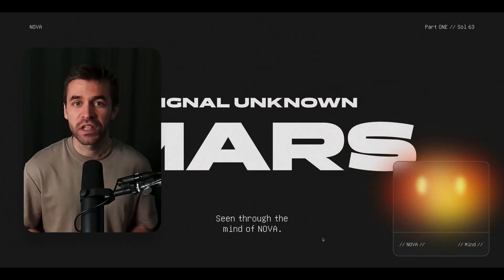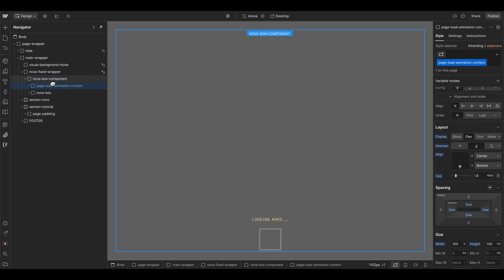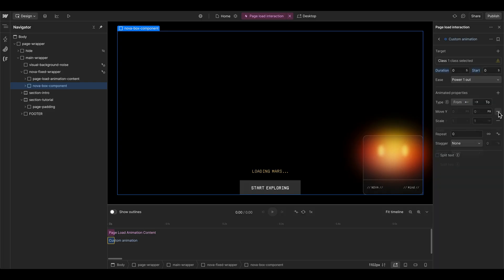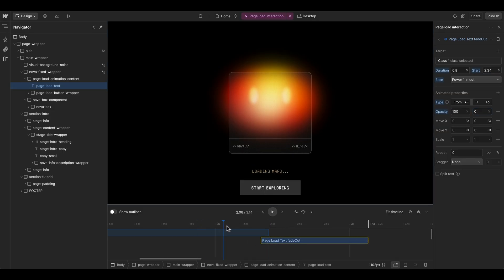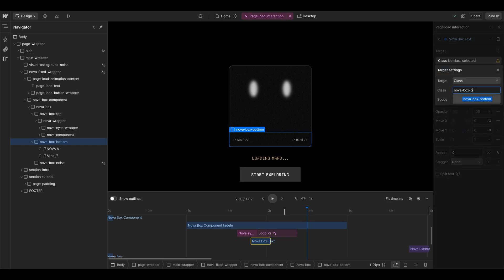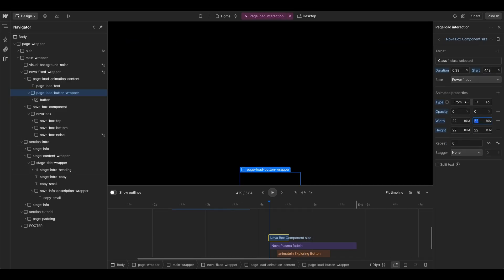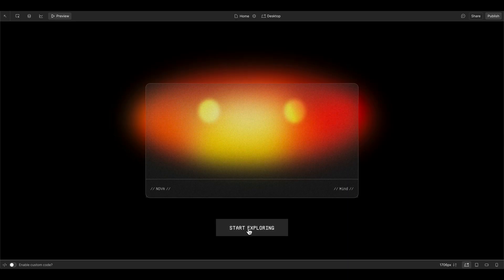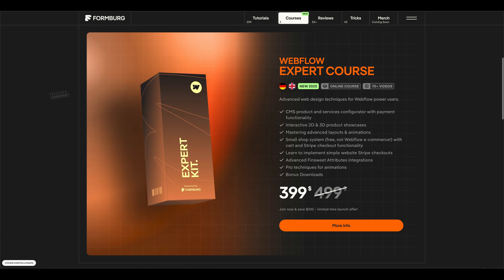Build a Stunning Preloader & Page Load Animation with Webflow & GSAP (NoCode)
In part 2 of this Webflow + GSAP tutorial series, we continue building our Mars exploration website, guided by the AI character "Nova." Learn how to create a page load animation that simulates a system boot-up, complete with a reveal animation triggered by a button click. We'll dive deep into layout adjustments, fixed positioning, GSAP animation setup, and creating engaging preload effects like pulsing text, blinking eyes, and smooth transitions.

// TIMESTAMPS

00:00 – Introduction & Tutorial Overview
00:58 – Setting Up the Fixed Wrapper & Nova Box in Webflow
02:15 – Building the Preloader Layout & Button
03:29 – Start GSAP Page Load Animation
05:27 – Animating Loading Text, Nova Eyes & Box Reveal
11:38 – Button Click Animation & Page Reveal
13:54 – Webflow Expert Course